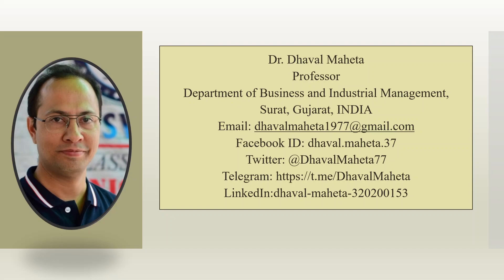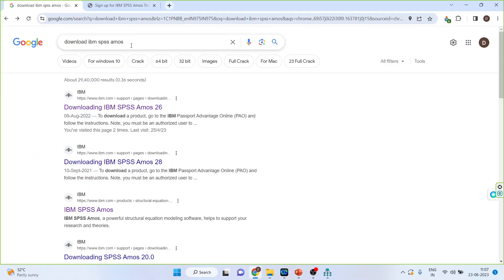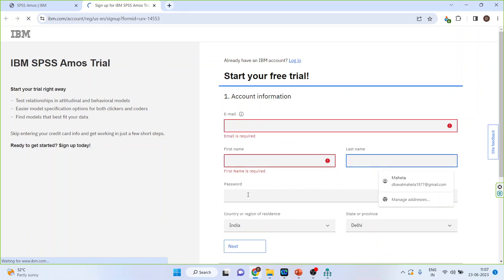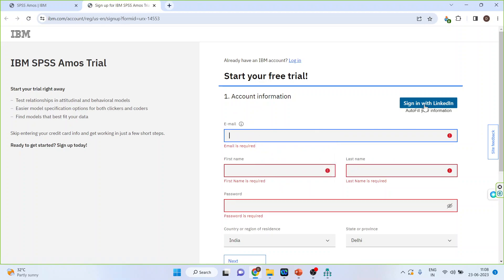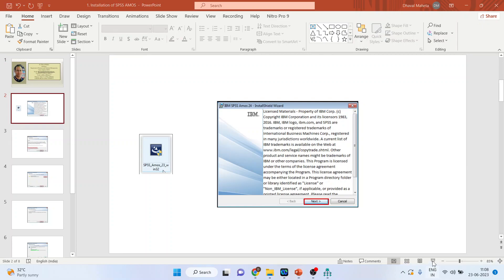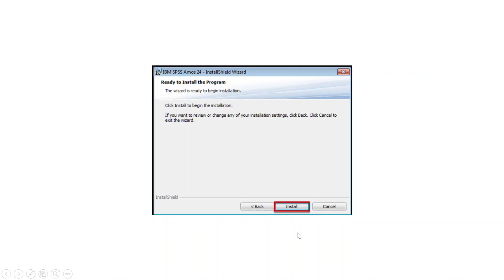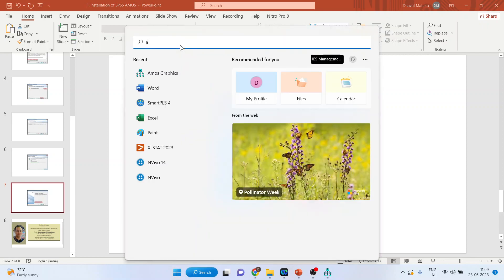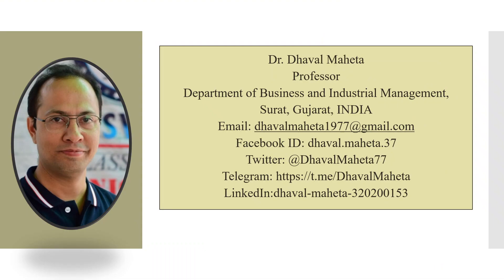1. Installation of IBM SPSS AMOS || Dr. Dhaval Maheta